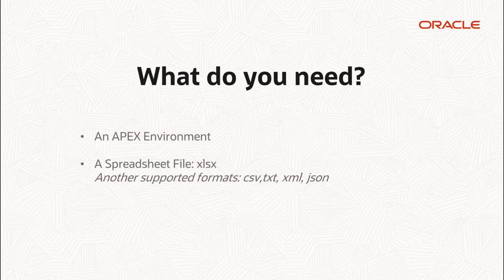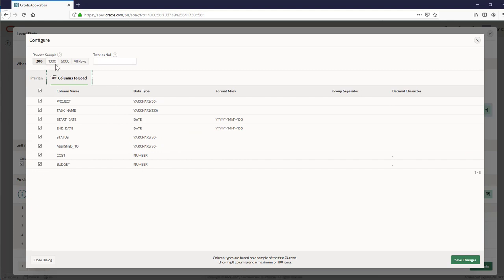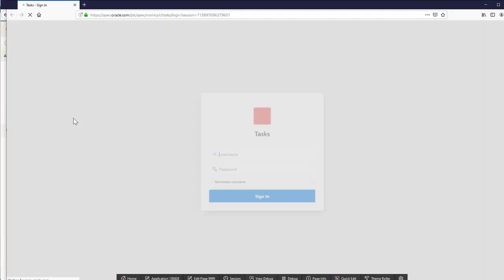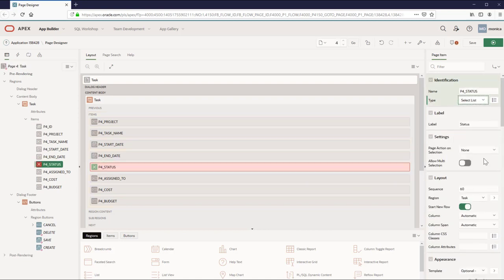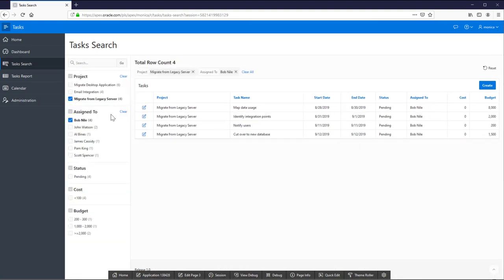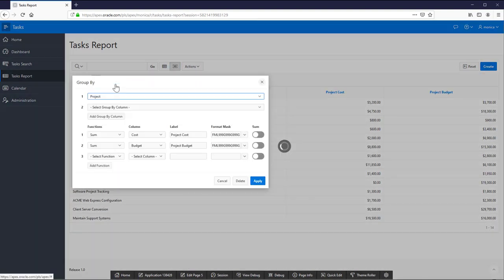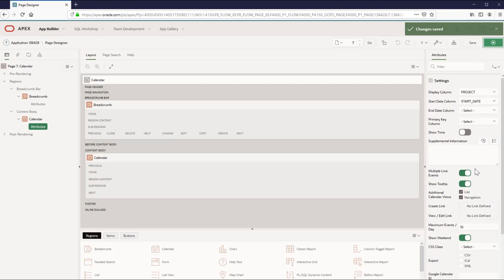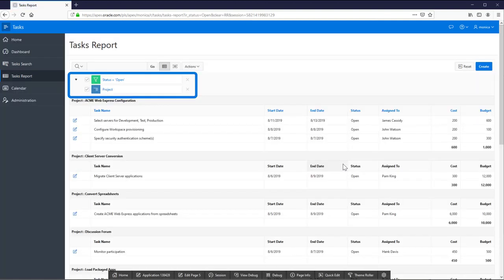Creating a new application on a spreadsheet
See how quick and easy it is to build an app based on a file (CSV, XLSX, XML, TXT or JSON).

Drag and drop the file, create the app and start using!